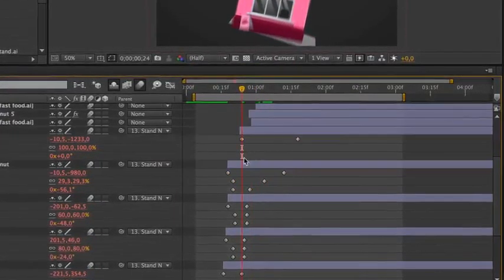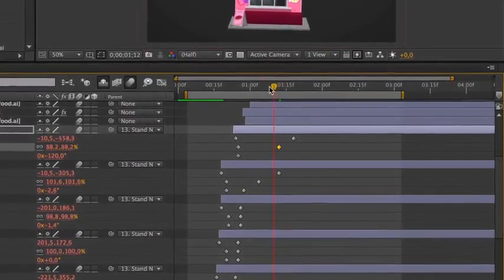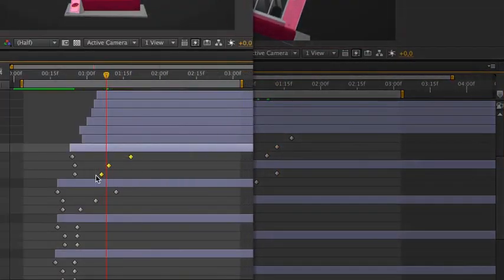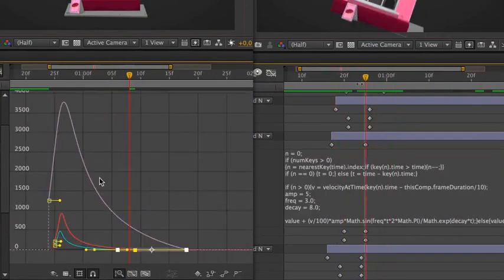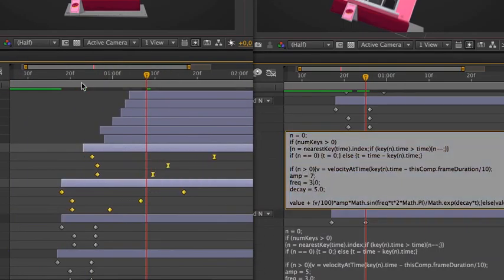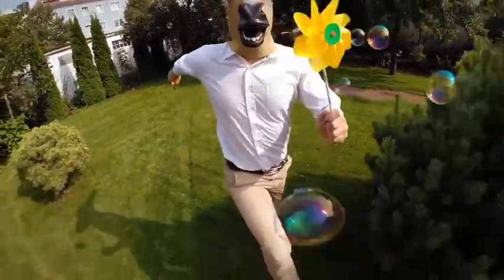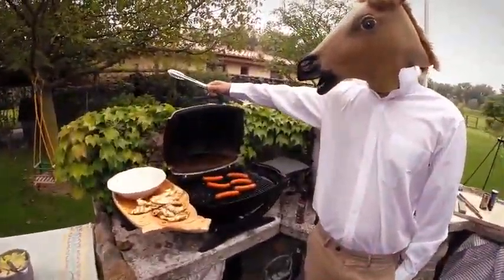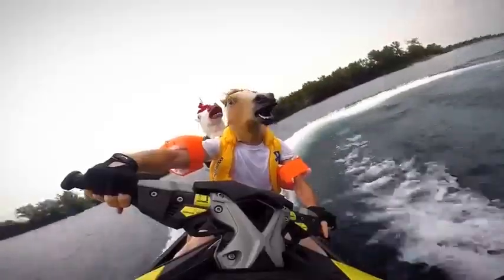2D Text Preset Pack for Animation Composer